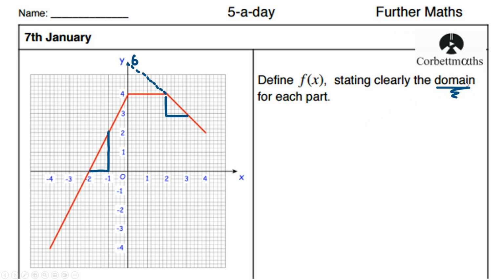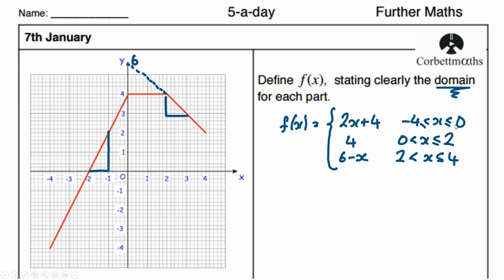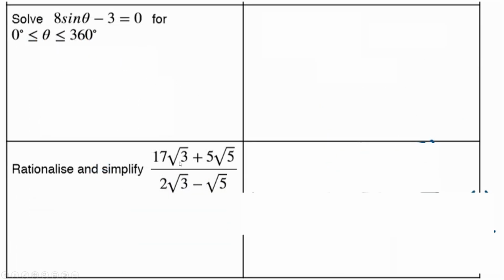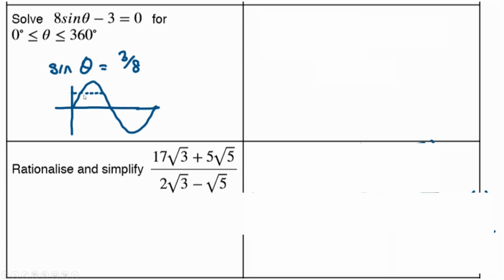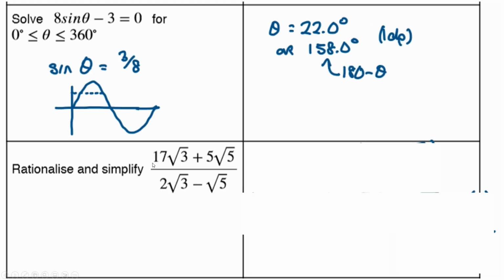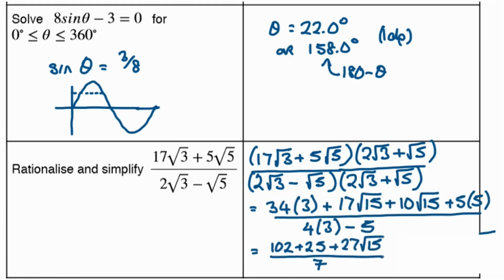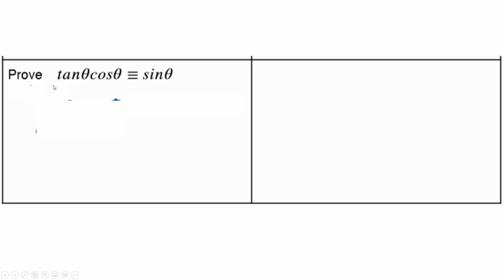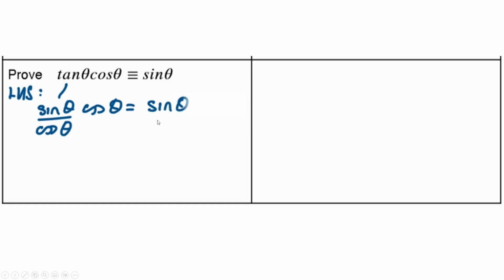GCSE Further Maths - 5-a-day - 7th January